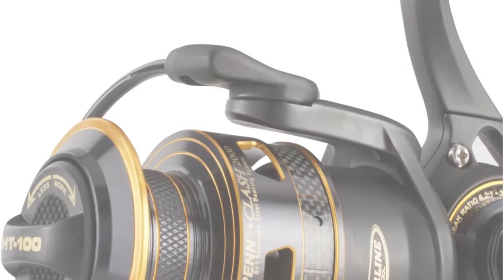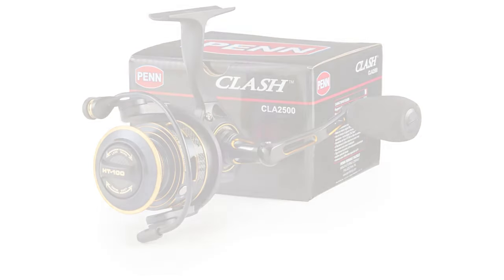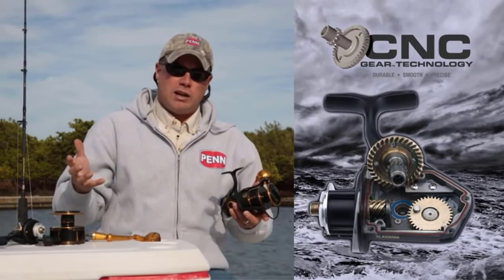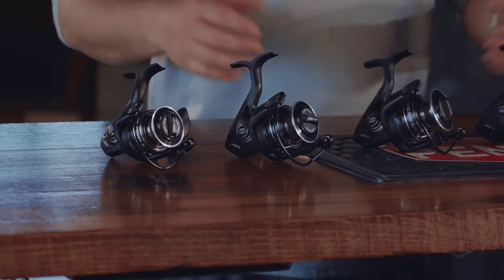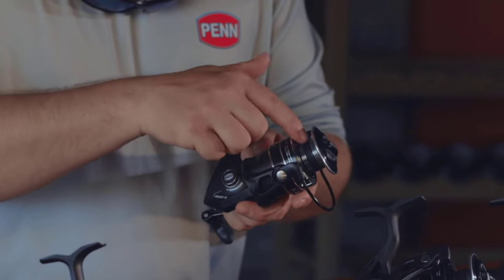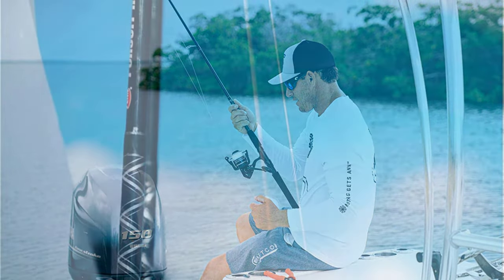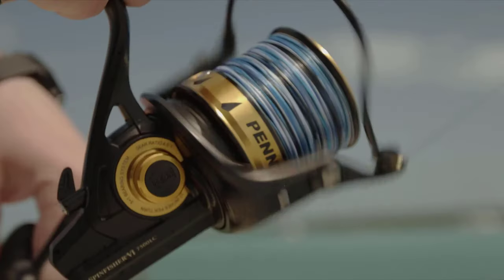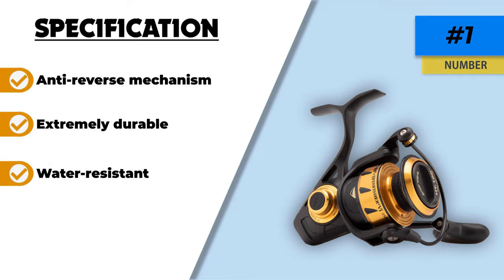✅Top 5: Best Penn Spinning Reels In 2024 🎣 [ Best Penn Saltwater Spinning Reels ]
👇 Let's talk about the Best Penn Spinning Reels 2024. I have made a list of Best Penn Spinning Reels 2024 which will help you decide which one to choose. 👇

1. ✨
✓ Prices -
2.✨
✓ Prices -
3.✨
✓ Prices -
4. ✨
✓ Prices -
5.✨
✓ Prices -